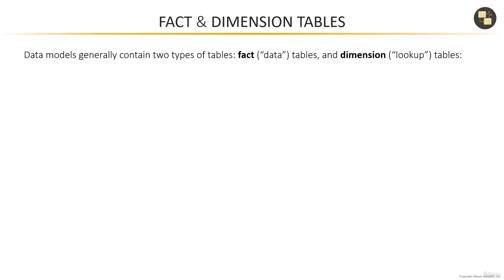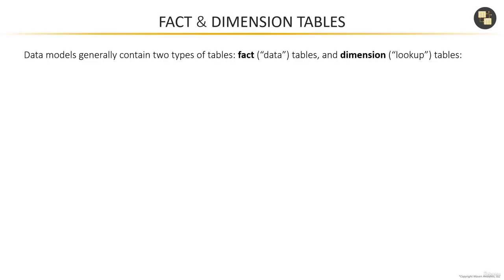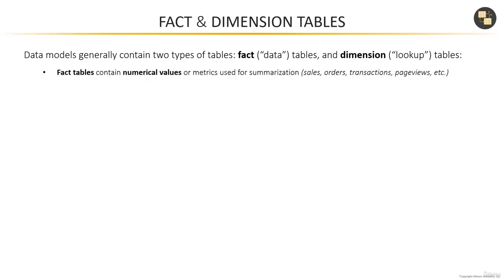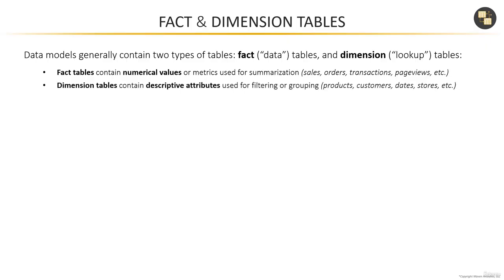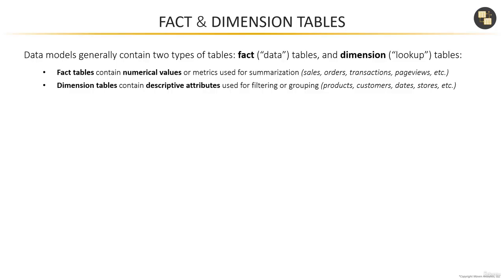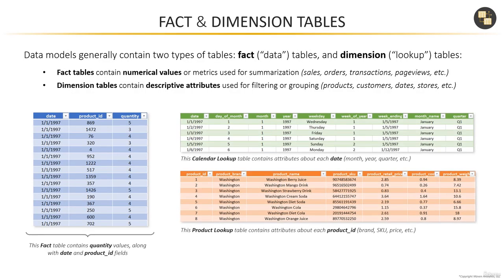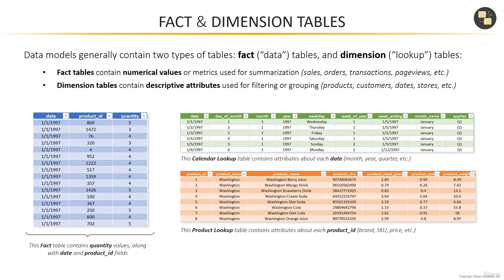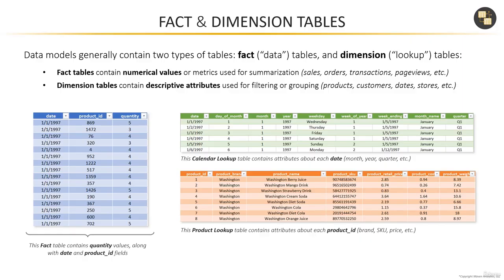Fact vs Dimension Tables in Power BI | Data Modeling Explained Simply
In this video, you’ll clearly understand the difference between Fact and Dimension tables, the backbone of data modeling in Power BI and BI systems.

We’ll explain what facts and dimensions are using real-world business examples, how they work together in a star schema, and why getting this right makes your reports faster, cleaner, and easier to maintain.

If your visuals feel confusing or your DAX is complicated, the problem is often incorrect fact-dimension design.

📌 What you’ll learn:

What a Fact table is

What a Dimension table is

Fact vs Dimension (clear comparison)

Examples from sales & finance

Common modeling mistakes to avoid